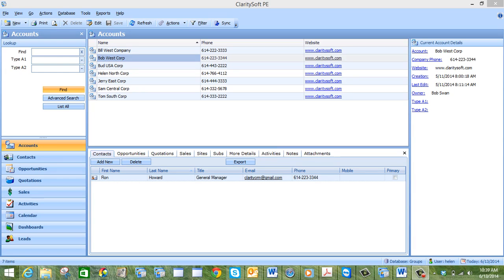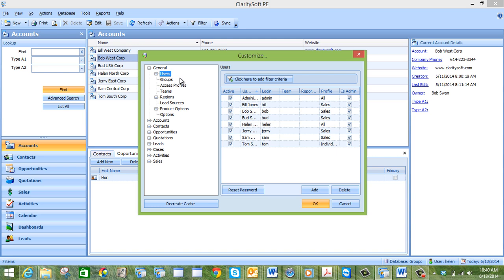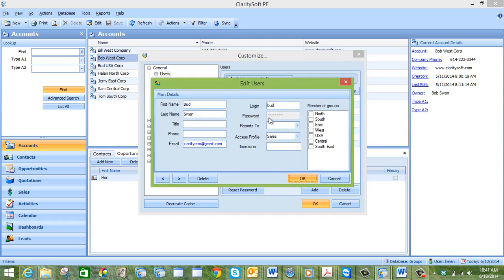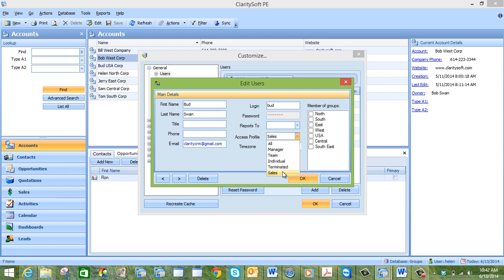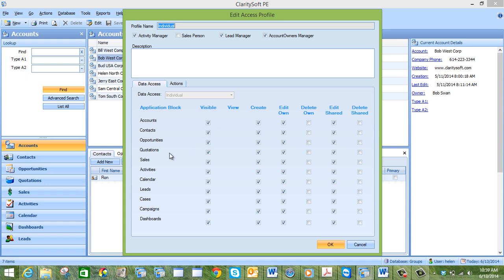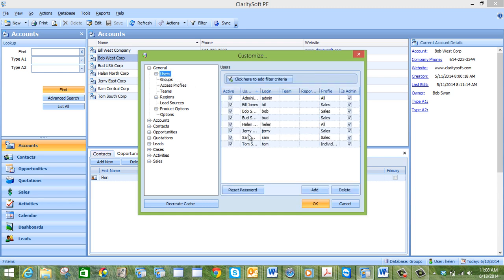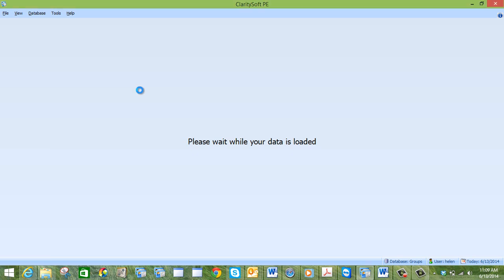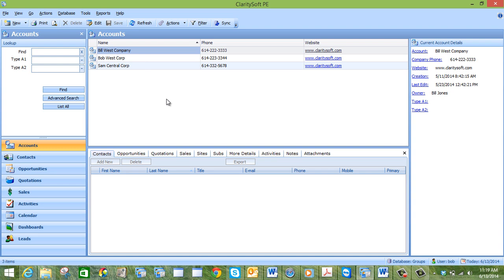LEGACY INTERFACE VIDEO SERIES - Claritysoft Offline: Access Profiles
Administrators can create and assign different Access Profiles to each user in order to further define visibility and access into records within the database.